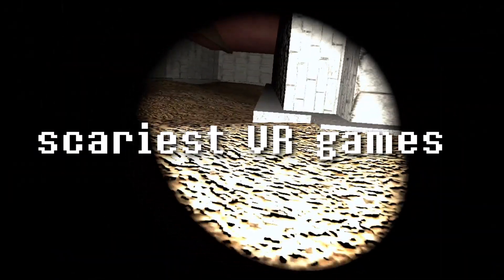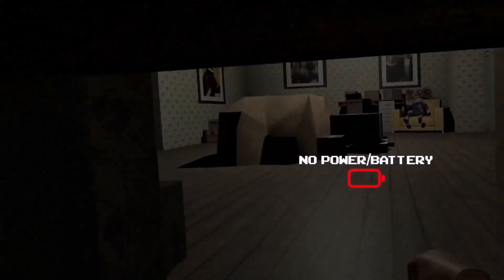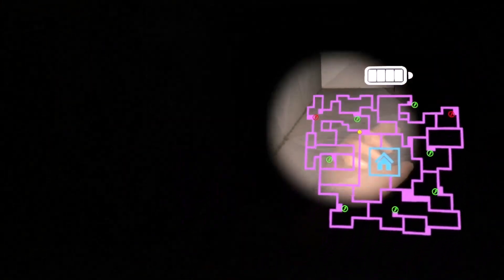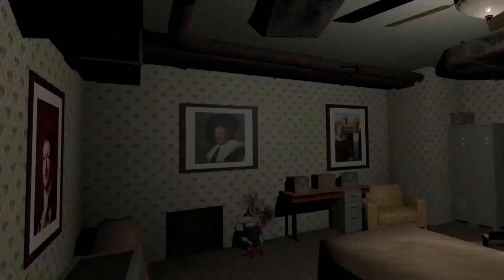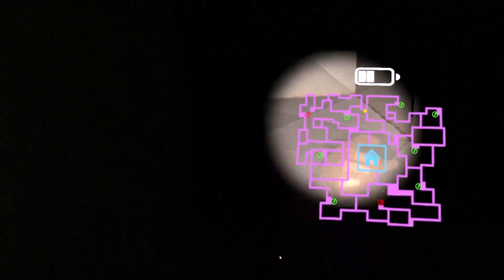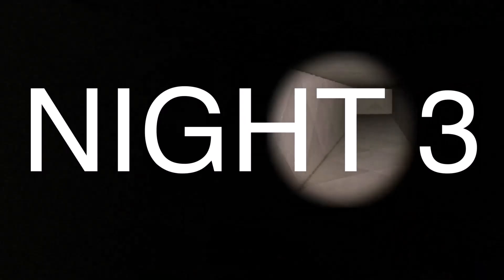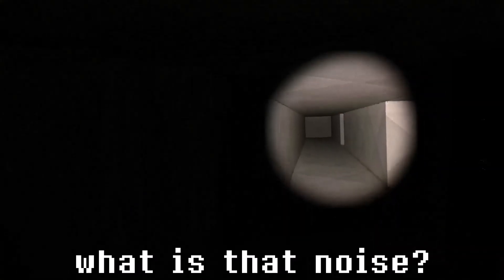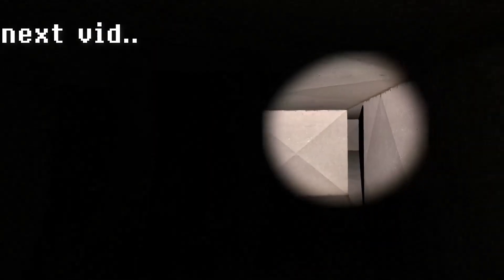Crawlspace 2 is Somehow Much Worse...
The most HORRIFYING VR Game has a Sequel...  (Crawlspace 2)
like and sub for part 2

In this Majora gaming VR video I play through the first 4 nights in CrawlSpace 2 VR the sequel to Crawlspace VR. Crawlspace 2 is a terrifying game available for free on Meta/Oculus Quest 2 and SteamVR devices like the valve index and HTC Vive.